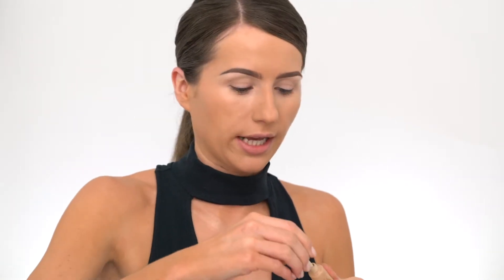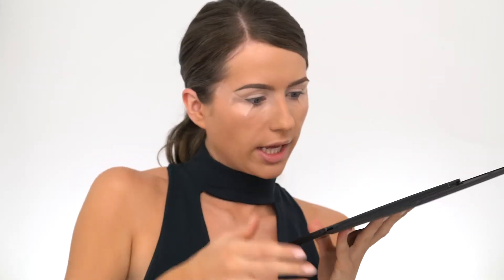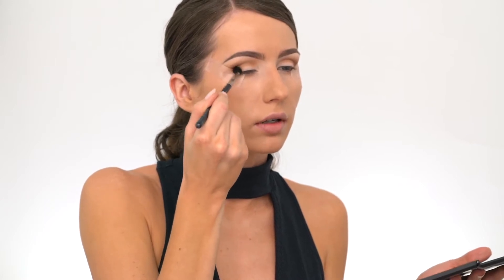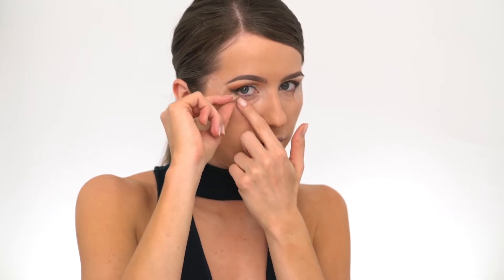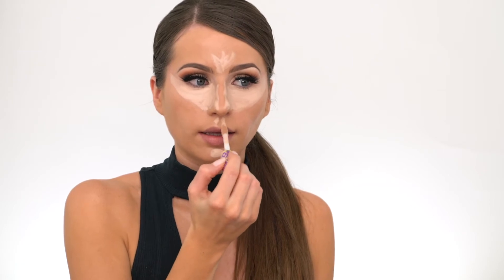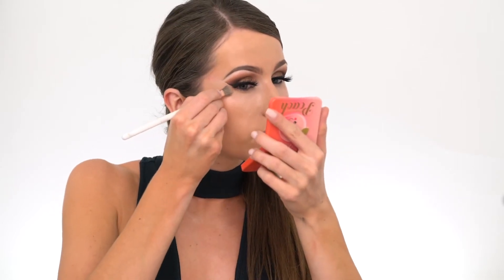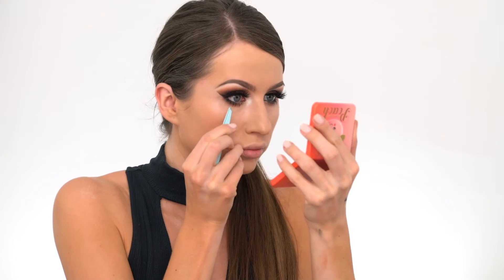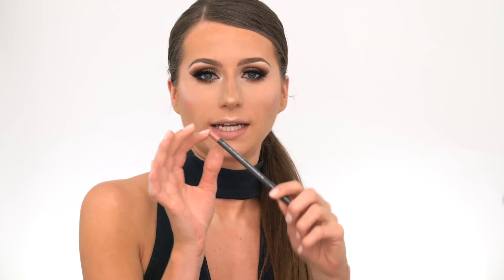Smokey Eye Glam Makeup Tutorial | Morphe 35O Tutorial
In this tutorial, I will show you how to create a full glam smokey eye makeup look. It's a very dramatic but yet still very classy and chic look that will make you stand out in the crowd. It's such a perfect look for when you go out. I hope you enjoy it!

(Be sure to adjust the quality of your video in settings - click the settings icon on the screen - to watch it in HD :) )

PRODUCTS USED:

Urban Decay Cosmetics Secret Potion Primer in Color Eden

Colour Pop Super Shock Eyeshadow in Amaze and On the Rocks

Eyeris Beauty Lashes in style Cleopatra

Dose of Colors lipstick in Supernatural and lip gloss in Undressed

RCMA Makeup No Color Powder

Melanie Mills Hollywood Gleam Body Radiance in color Rose Gold